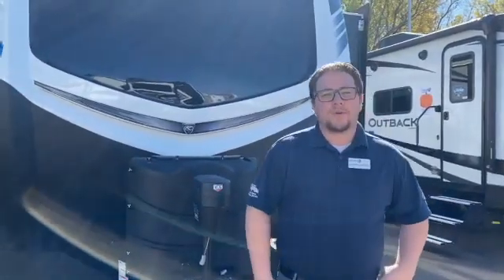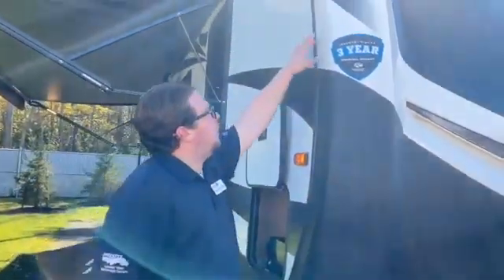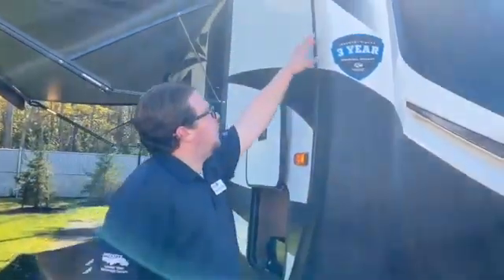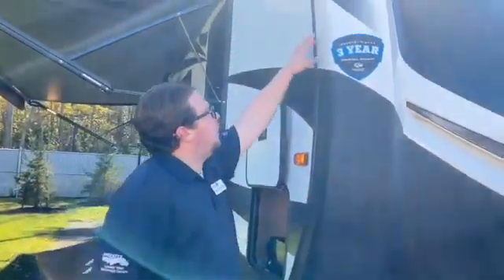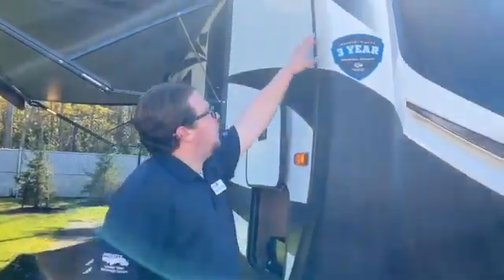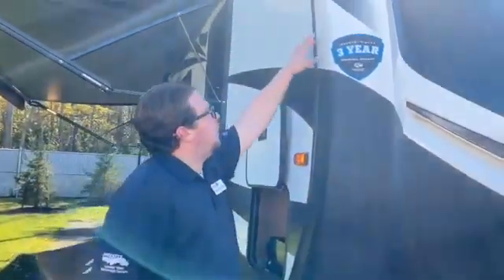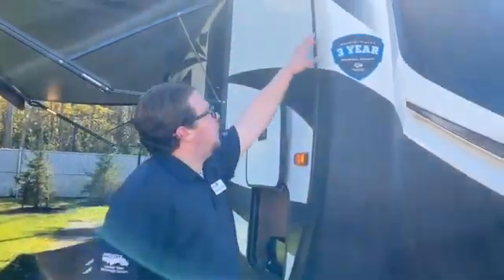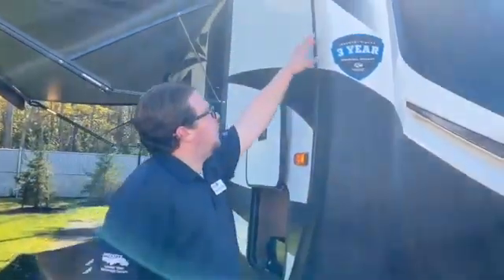2020 Keystone Outback 313RL Travel Trailer Walkthrough Review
This Outback 313RL is on Special!

Uncommon comfort. Stunning features. Innovative amenities. At Keystone Outback, details matter. We are passionate about crafting each and every one of our full-sized and ultra-lite travel trailers to include inventive details that surprise and delight our owners. From small things, like new built-in pet kennels (in most models)--- to big things, like larger windows that bring in the natural beauty of the outside. Outback continues to redefine the camping adventure. Outback: Adventure Elevated.

LIVING AREA
- Upgraded furniture package
- Pre-drilled and screwed hand-glazed ash cabinetry
- Large panoramic windows
- Vinyl flooring
- 40''/50'' HDTV (most models)
- Vaulted ceiling
- USB charging port
- LED lighting and (2) LED floor lights
- Fireplace

KITCHEN
- Deep, single basin sink with 3'' drains
- Trash can storage*
- Two-door 8 cu. ft. refrigerator
- High-rise faucet w/pull-out sprayer*
- Utensil tray
- 3-burner range with oven and microwave*
- Solid surface countertops*
- Skylights over islands

BEDROOM
- Deluxe innerspring mattress
- TV hook-up
- Jalousie windows for maximum ventilation
- USB charging port
- Built-in pet kennel storage

EXTERIOR
- Painted fiberglass front cap w/LED strip lights and rock guard
- Polar White fiberglass with black framed, tinted safety glass windows
- Assist entry grab handle
- Heated enclosed underbelly
- Lippert Step Above(r) steps
- 30 lb. LP bottles
- Backup camera prep
- Double welded dual battery brackets with battery disconnect
- Exterior speakers
- Dexter(r) E-Z Lube(r) axles
- Exterior quick connect LP hook-up
- Power stabilizer jacks with auto-leveling option
- Satellite prep
- Slam-latch baggage doors with magnetic door holders
- Rear ladder
- Water docking station
- Welded aluminum walls with R-7 solid block foam insulation

ROOF
- 5'' radius, vaulted galvanized steel, tapered trusses on 16" centers
- 3/8'' roof decking
- One-piece TPO roof (white)
- R-14 equivalent blanket insulation

FLOOR
- HyperDeck high-performance, water-resistant RV floor
- Wrapped vapor barrier
- Polypropylene heated underbelly (encloses tanks and valves)

UTILITIES
- 55-AMP converter
- 30 lb. LP bottles with auto changeover
- 4G LTE and Wi-Fi ready
- 50-AMP shore power line
- Detachable 50-AMP shore power line
- Fire extinguisher, carbon monoxide detector, LP lead detector, smoke detector
- Breakaway switch and safety chains
- Manual slide backup on all-electric slide-outs
- RVIA

All options may not be available. Standard and optional equipment are subject to change without notice or obligation.